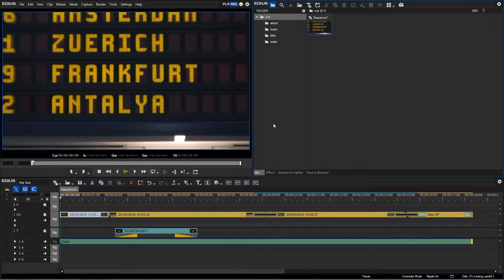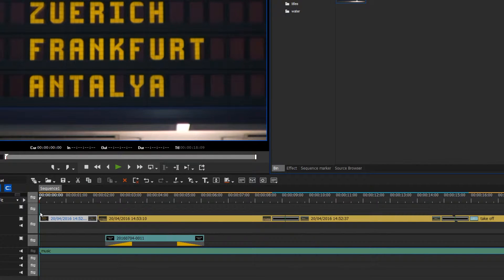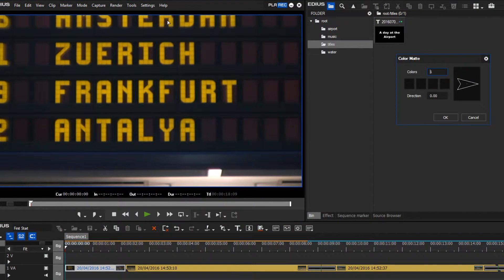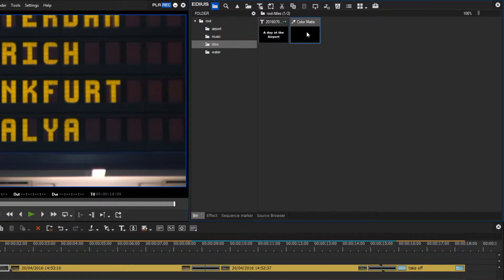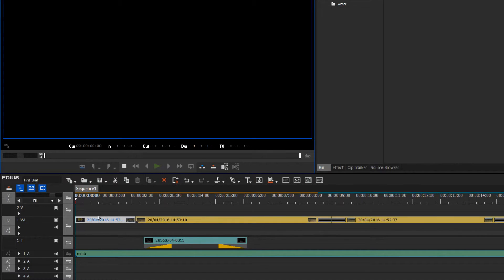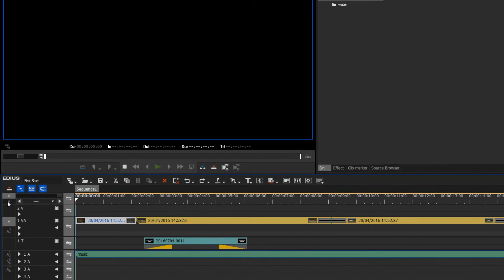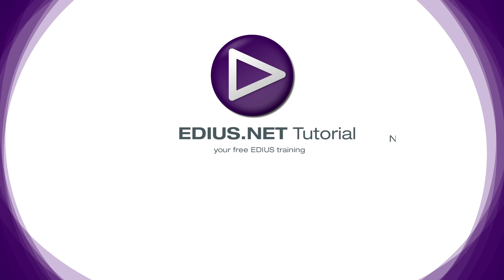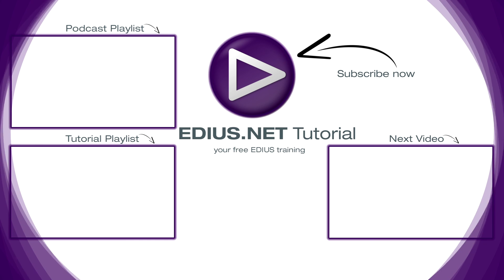EDIUS 8 Basic Tutorial: Add Color Matte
It can be useful to create color clips to use as a lead-in or as a background for a title.